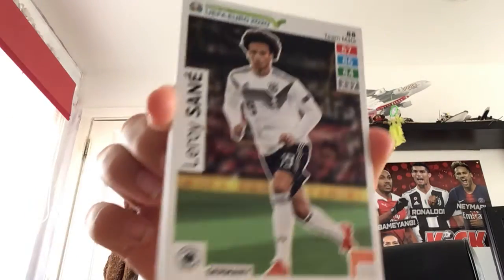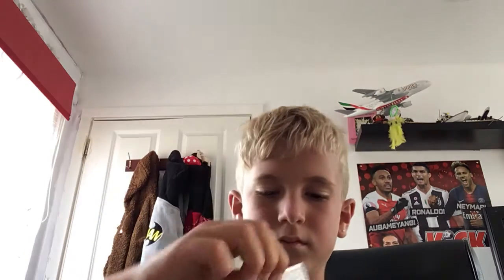Opening 1of the euro2020 packs